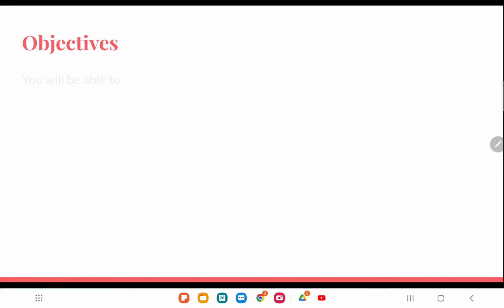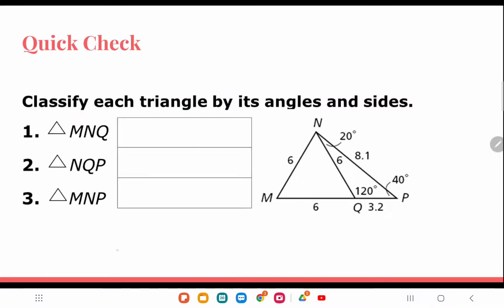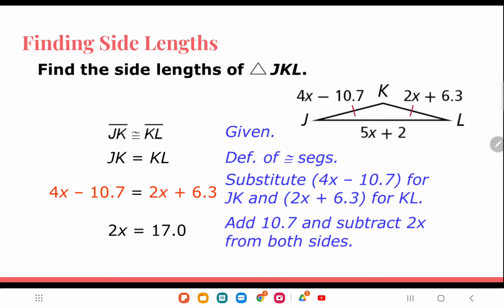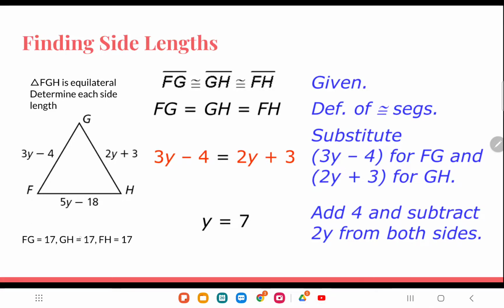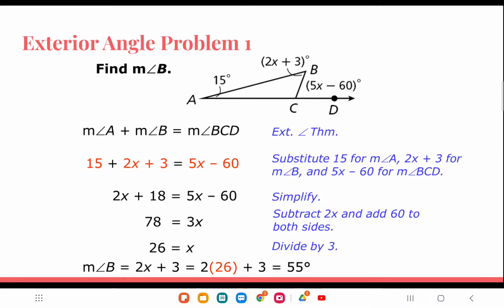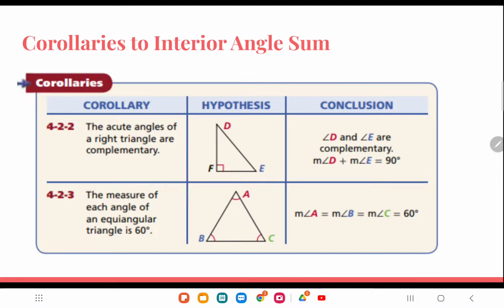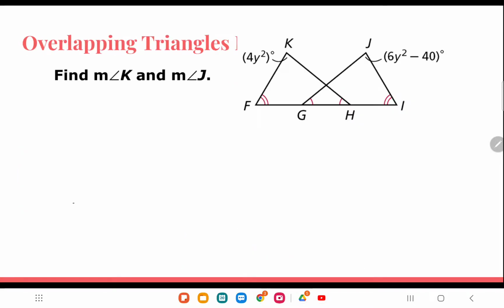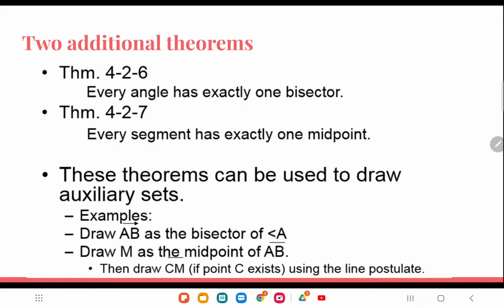Classifying Triangles -- Interior and Exterior Angles